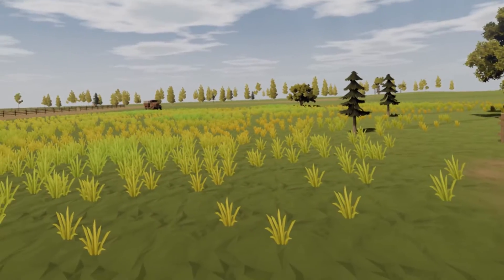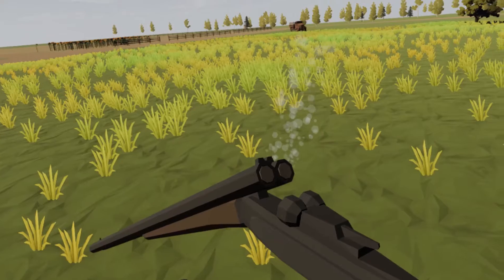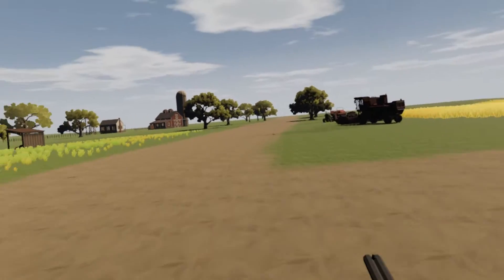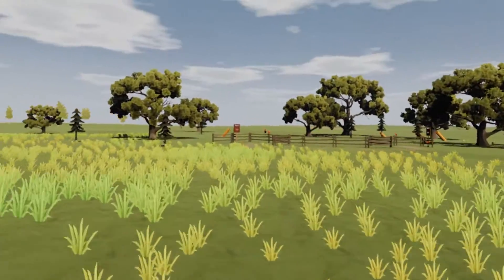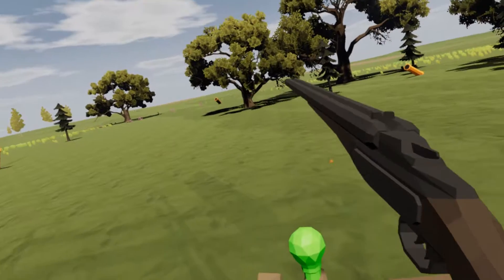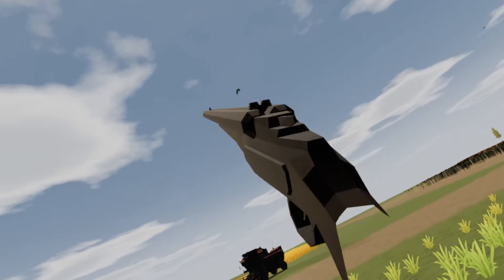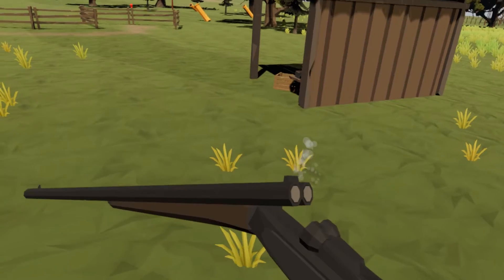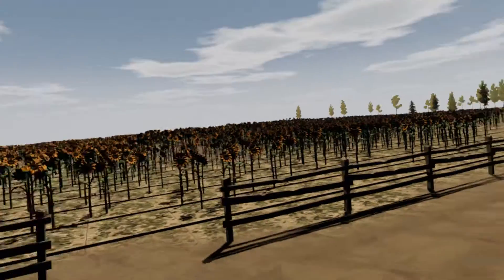VR Dove Hunter Short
Just a little glimpse at a proof of concept that I've built out over the last several days of a dove hunting game.

Built in Unity for Meta/Oculus headsets.